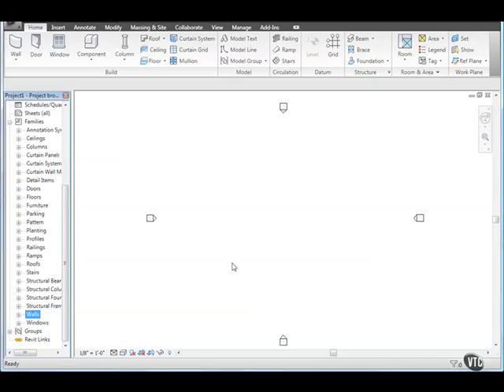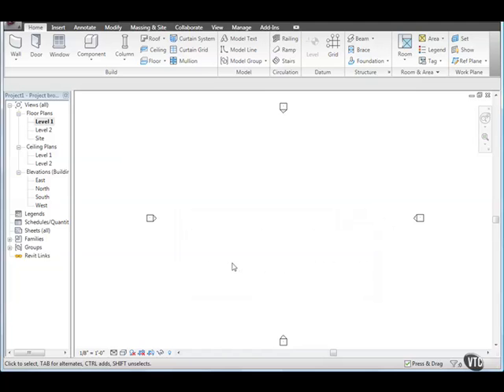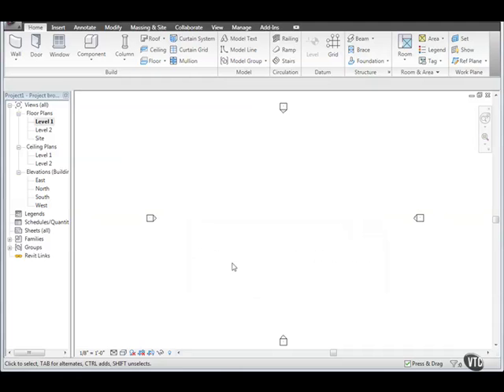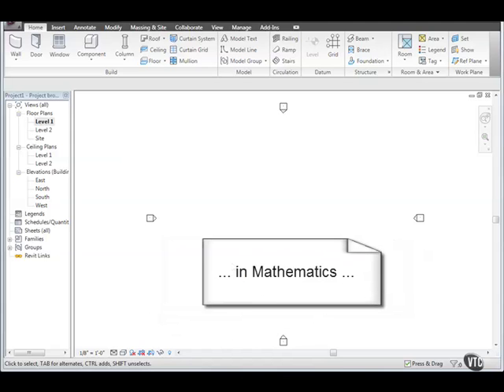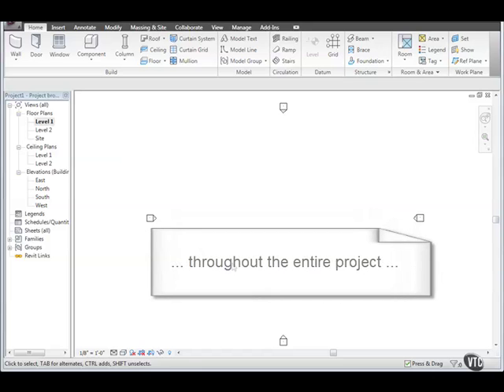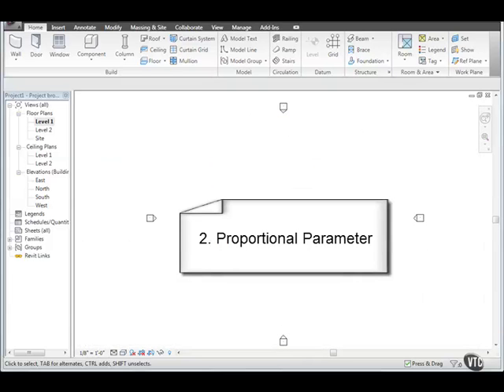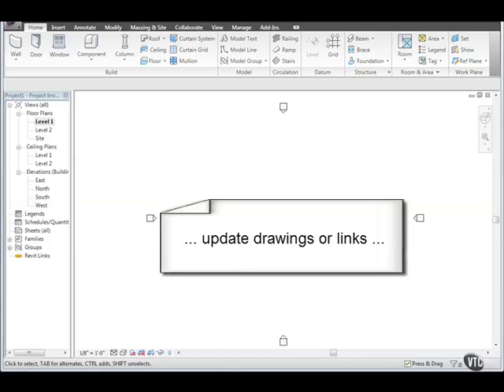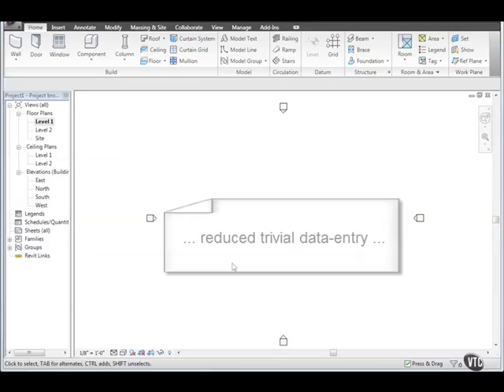01 01 The Revit Benefit